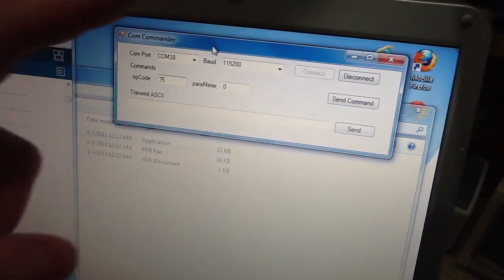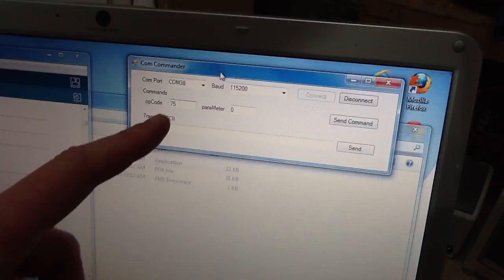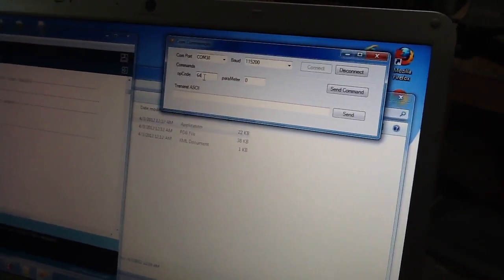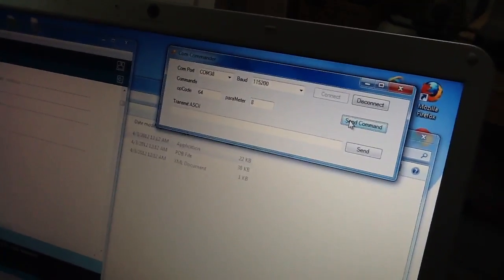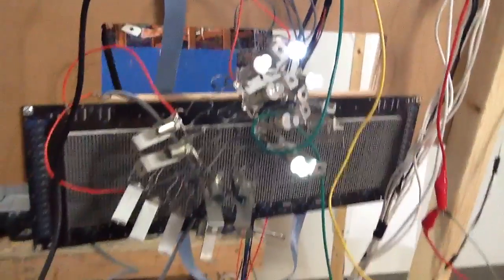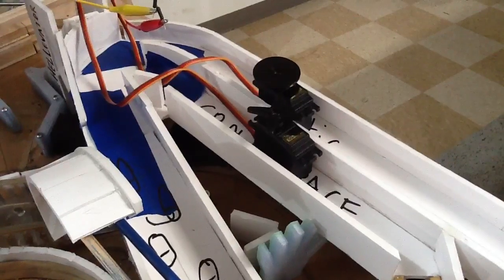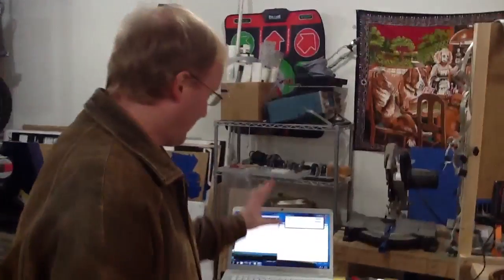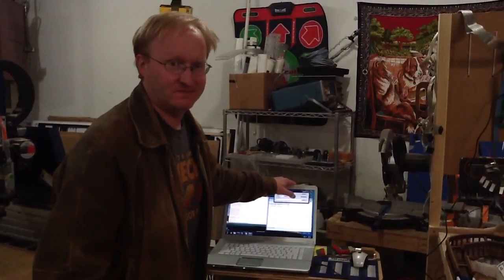Pinball System X Control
Using a PC program to control and embedded pinball system,